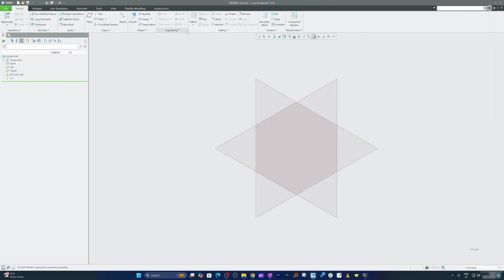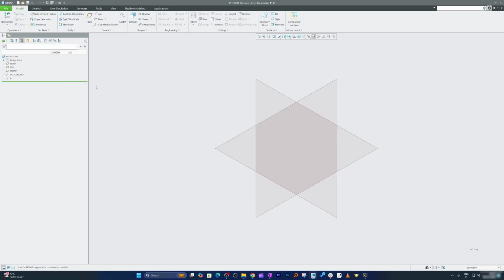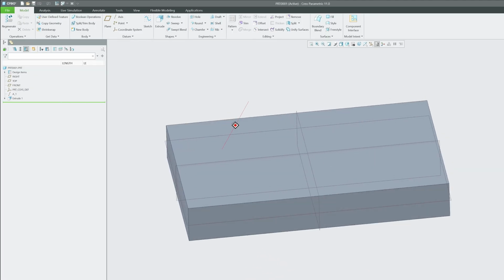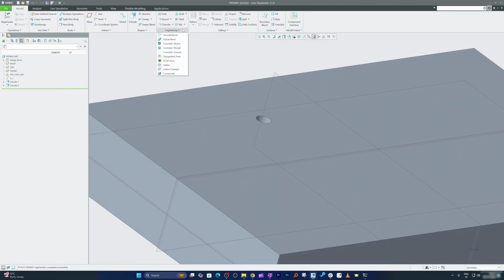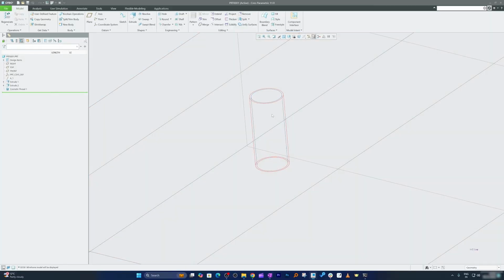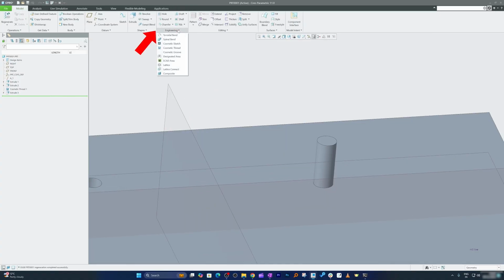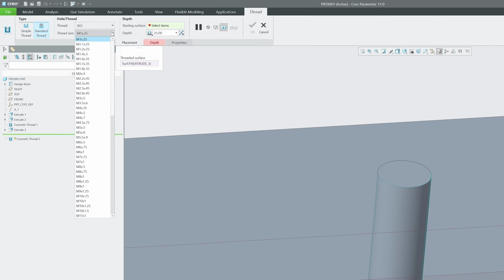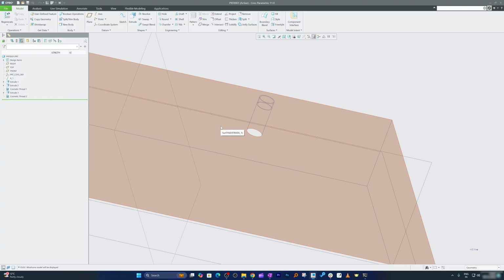Creo Part Modeling - Cosmetic Threads | How to use Cosmetic Threads in Creo | #58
Welcome back to Engineering with Pritam! In this video, we'll explore Cosmetic Threads - a handy feature for creating professional and efficient 3D model. You'll learn how to easily show thread details, like screws and tapped holes, without making your model too complex.